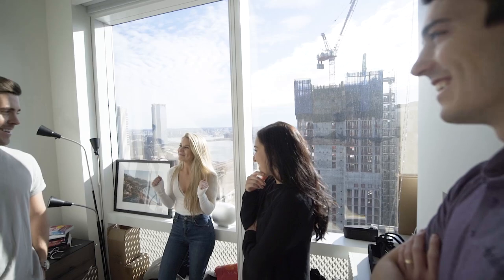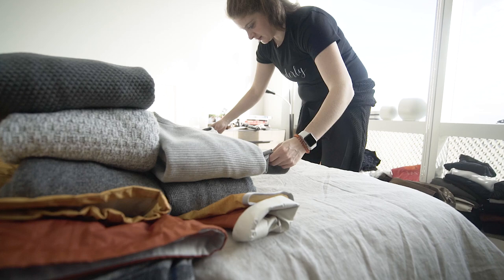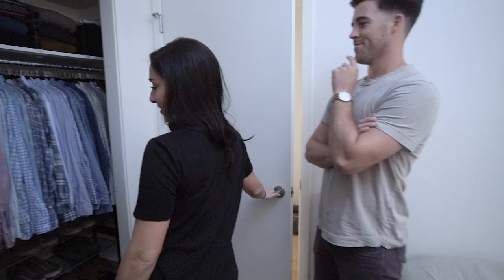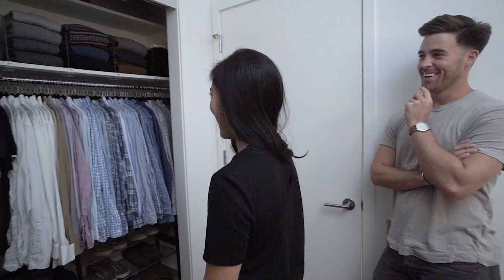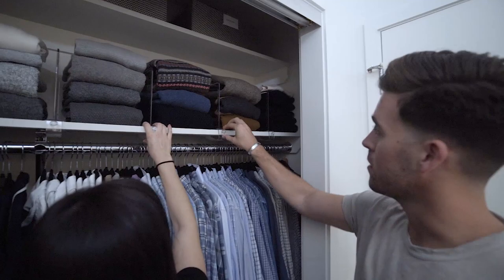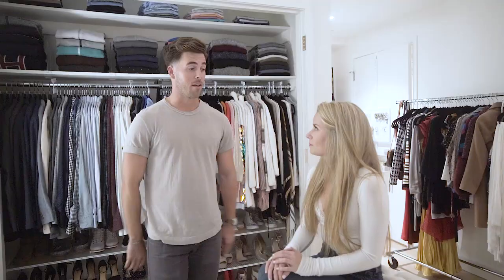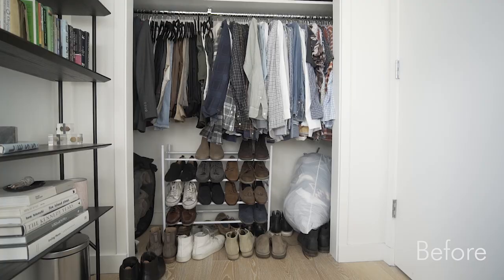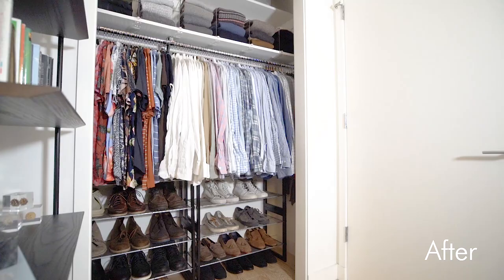Getting Orderly with Horderly feat. John Philp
The Horderly Team is organizing the world, one home at a time! Our "Getting Orderly with Horderly" videos answer the age-old question: "what's it like to be on the job with Horderly?".

Check out this inside look of Horderly organizing John Philp, the New York-based photographer, model, and blogger. John took the doors off his closet for the best use of his closet, a smart and functional move. But we added a few more systems and set John up for success.

If you want to read more about John's experience working with Horderly and getting organized, read in his blog

A special thanks to The Container Store, Oliver J Williams Creative Direction and John Philp Thompson for making this video possible.